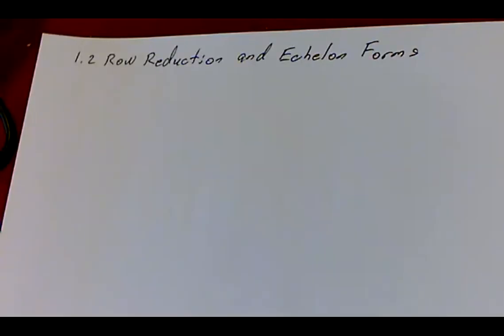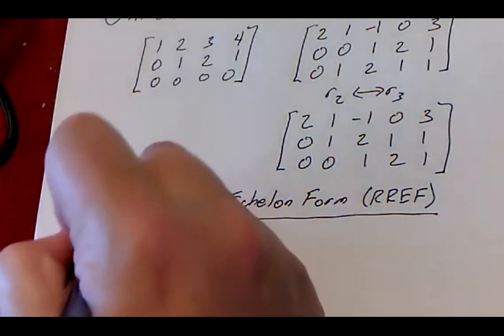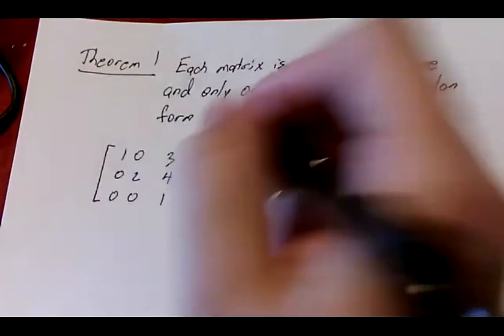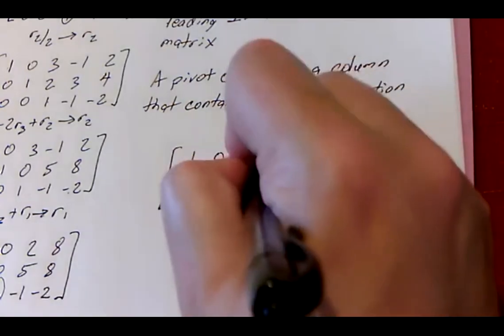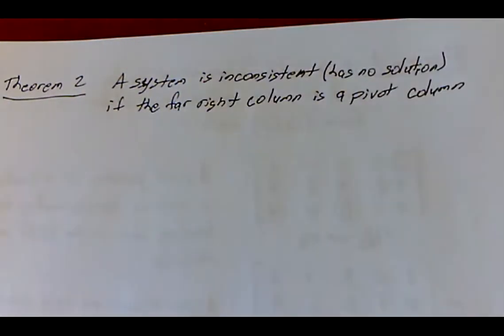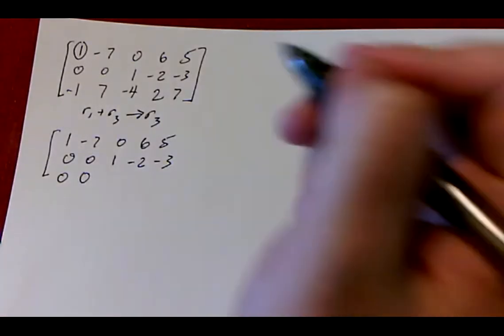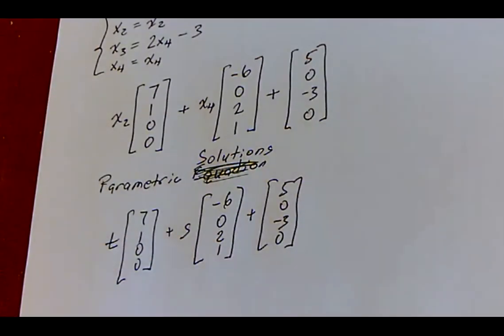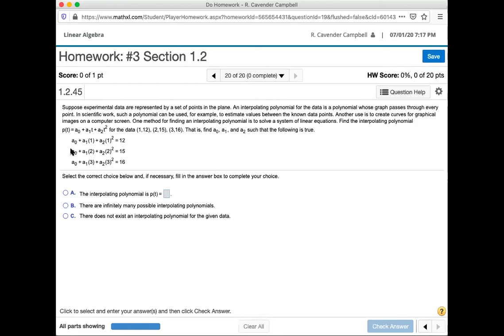Linear Algebra MATH 2318-01W Section 1.2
Linear Algebra
Section 1.2 Row Reduction and Echelon Forms